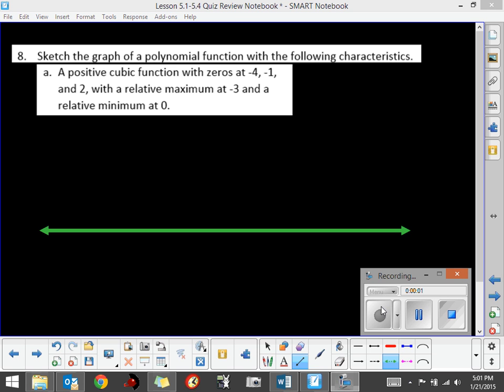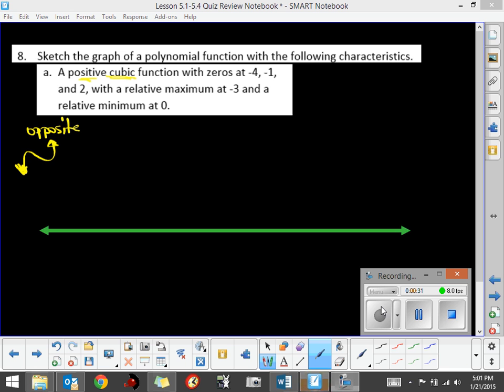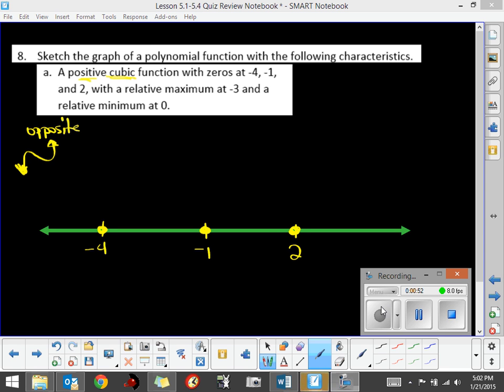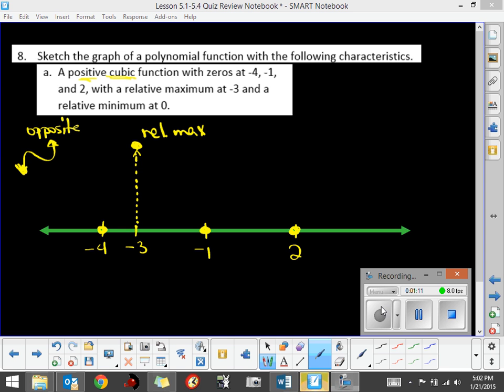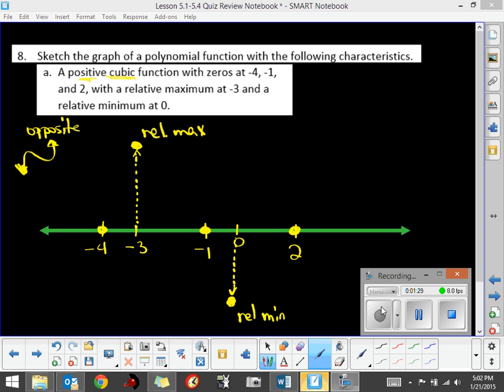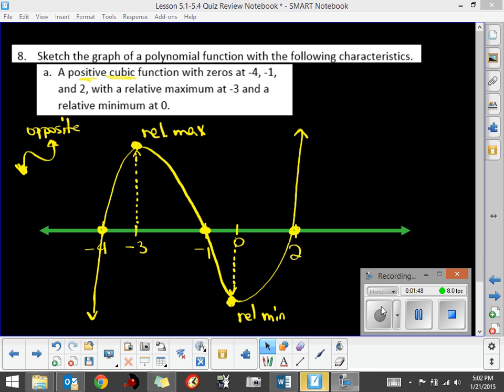Q8a Lesson 5 1 5 4 Quiz Review